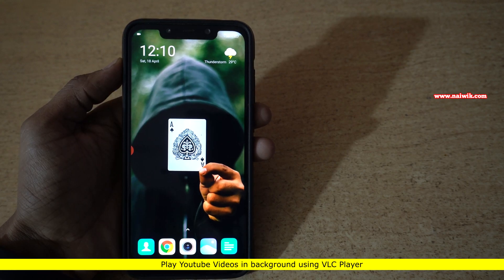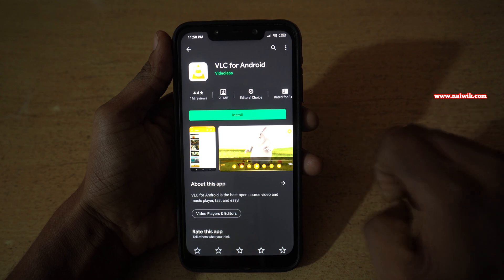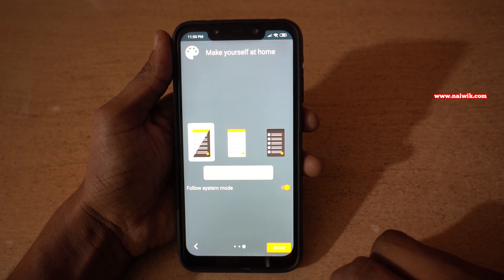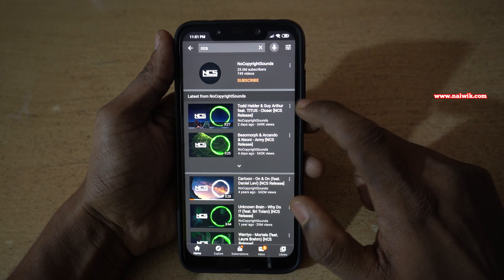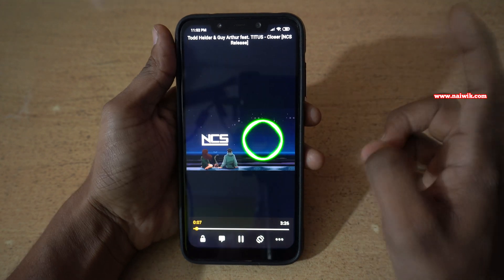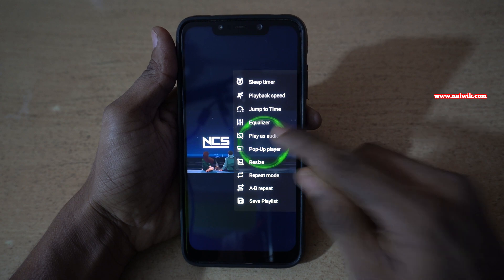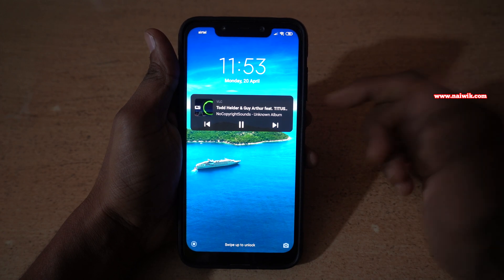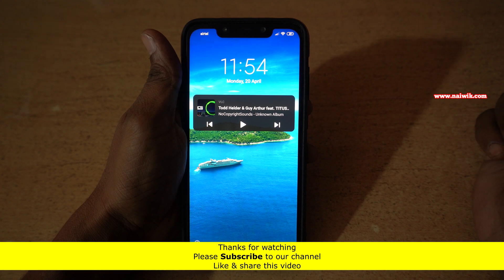How to play Youtube videos in the background using VLC Player for Android Phones